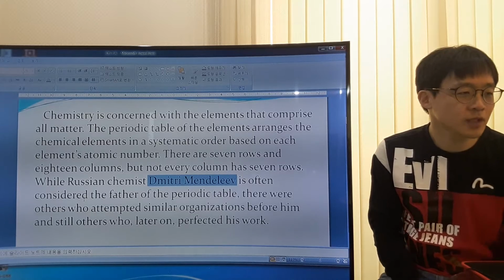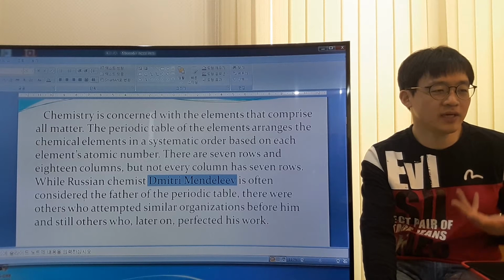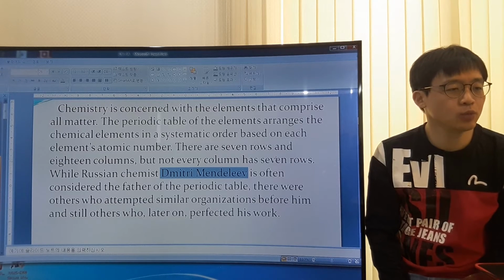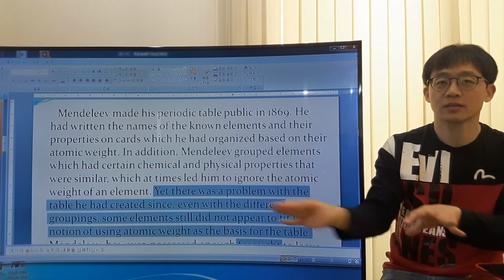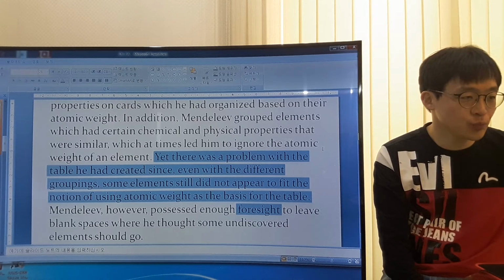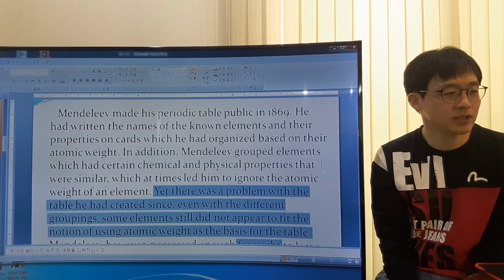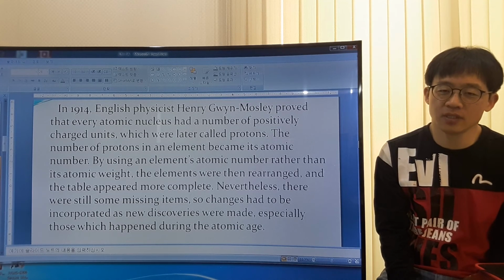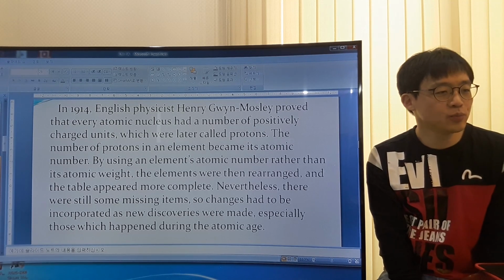TOEFL Reading Advanced - The Periodic Table of the Elements 1/4 - Tae English